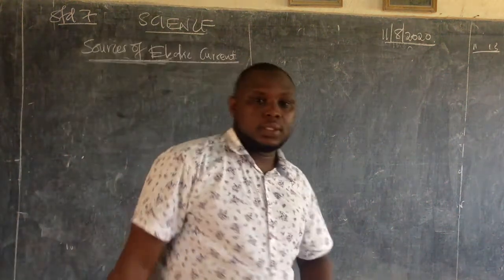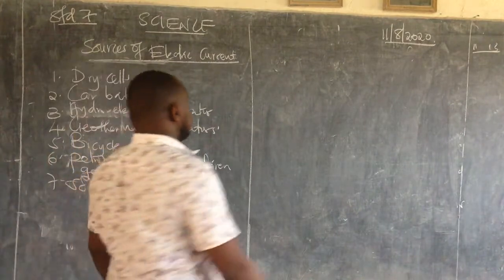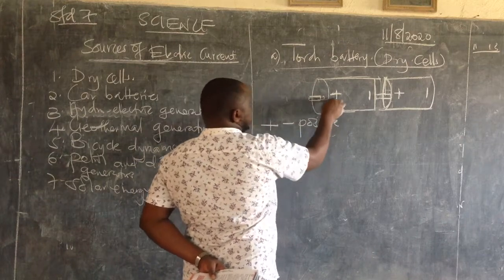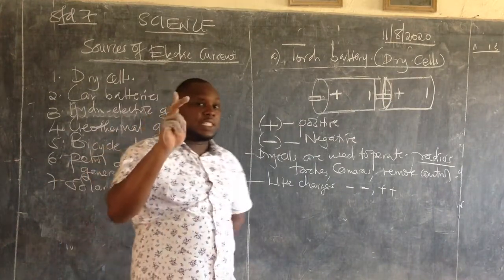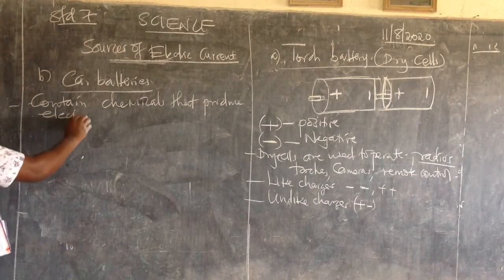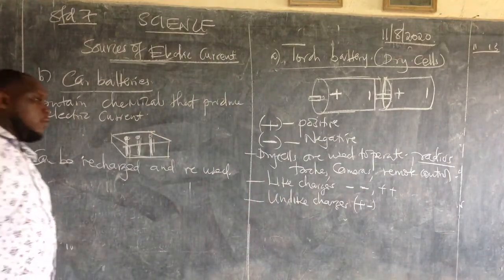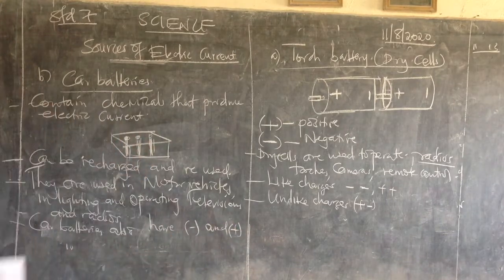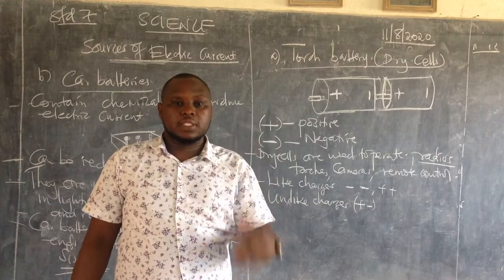SCIENCE CLASS 7 BY GEORGE WILLIAM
SOURCES OF ELECTRICITY CURRENT